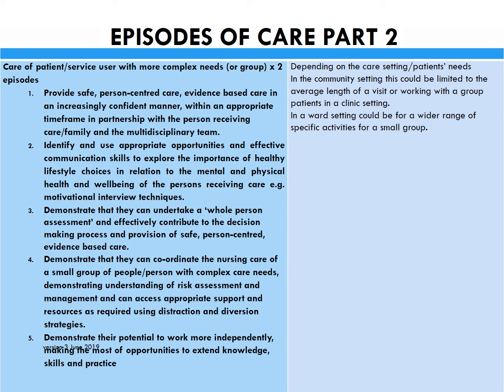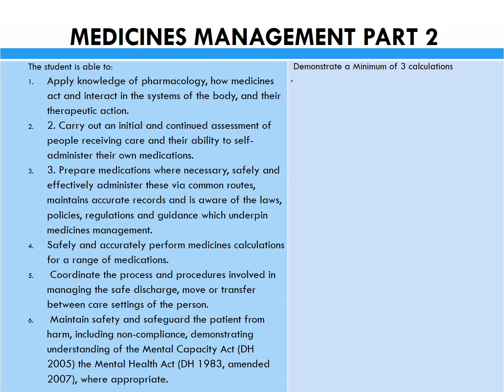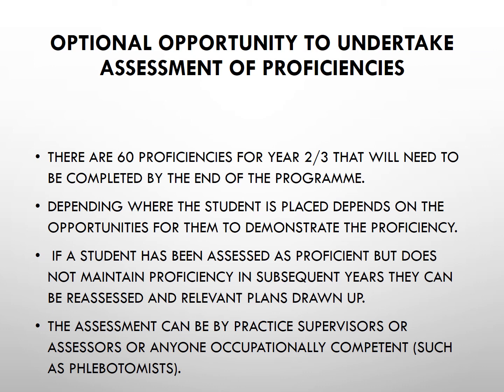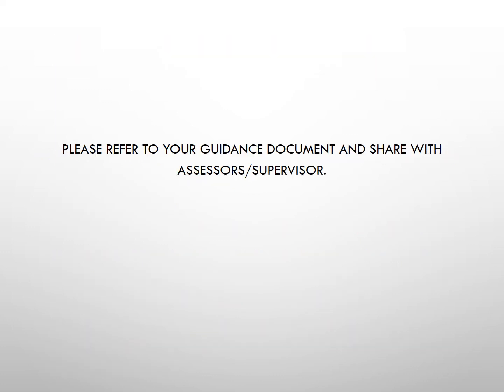Prep for yr 2 COVID plancement Assessment